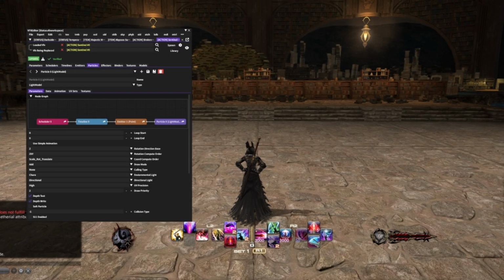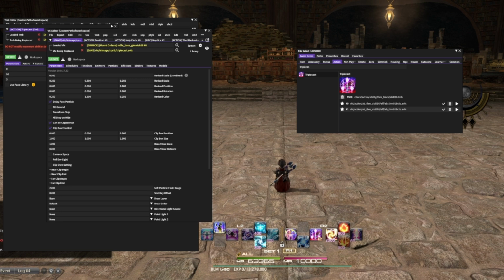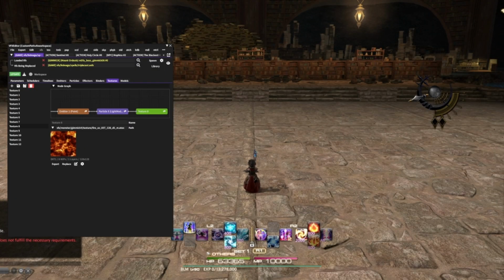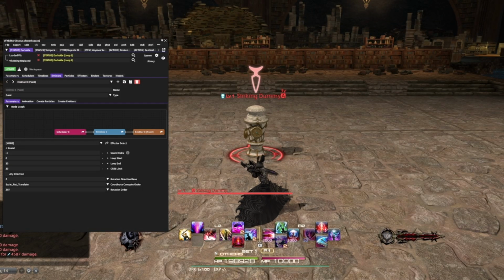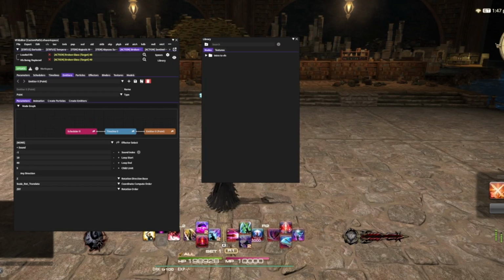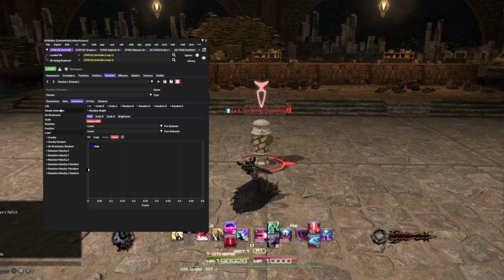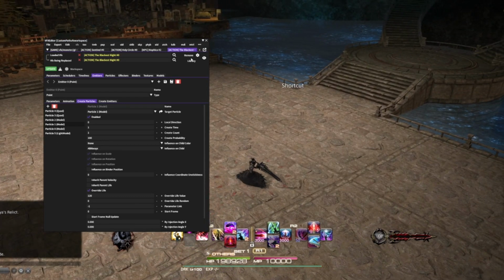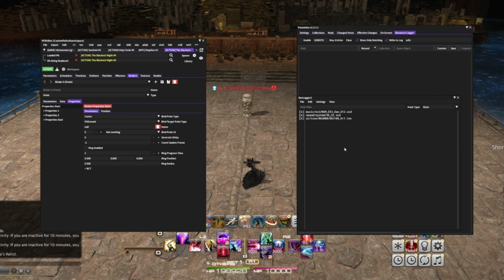Intro to VFX Modding in FFXIV - Part 4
Introduction to creating VFX mods in FFXIV.

0:00 Intro
0:22 Naming and Relabeling Items
1:35 TMB Editing
2:11 Custom VFX Paths
5:41 Custom Texture Paths
8:31 Looped VFX (Status Effect)
12:29 Status Effect without VFX
13:16 Recoloring VFX (Where to look)
16:10 VFX not following
19:19 How to find VFX/TMB paths
20:45 Outro and Thanks